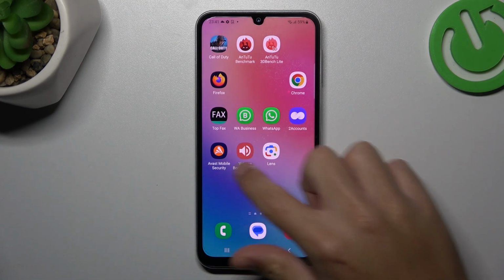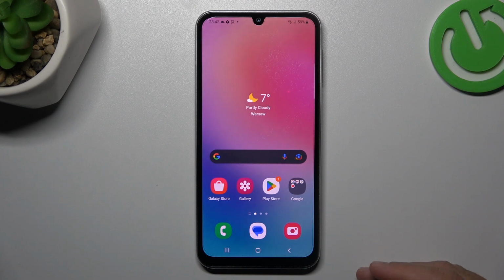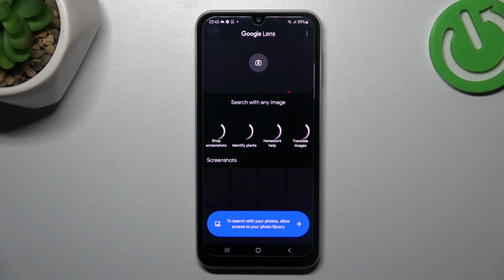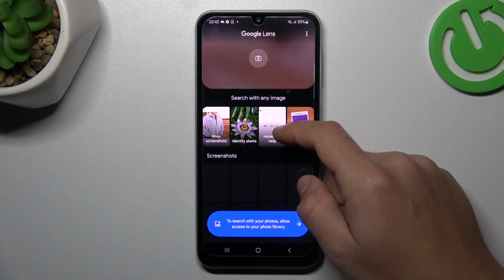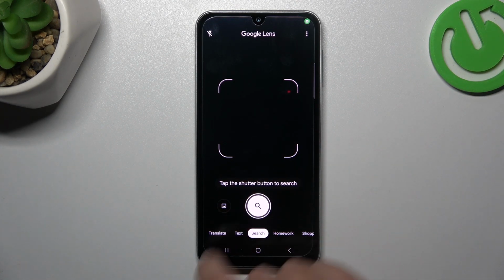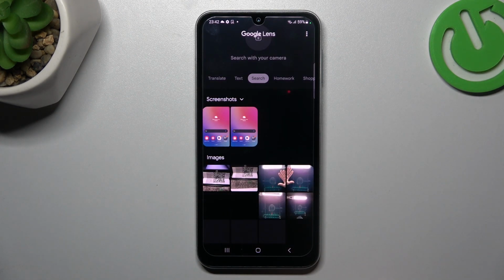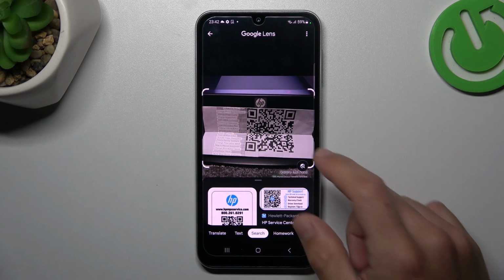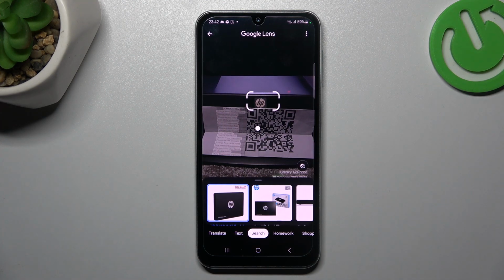How to Perform a Reverse Google Image Search on SAMSUNG Galaxy A24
Unlock the power of image search on your Samsung Galaxy A24! Join our tutorial on running a reverse Google picture search. Learn the easy steps to discover more about images using the power of Google. Watch now and effortlessly explore the world behind your pictures with the Samsung Galaxy A24!

How to run a reverse Google picture search on SAMSUNG Galaxy A24? How to find the origin of the picture in Google on SAMSUNG Galaxy A24? How to discover the image source using Google on SAMSUNG Galaxy A24?